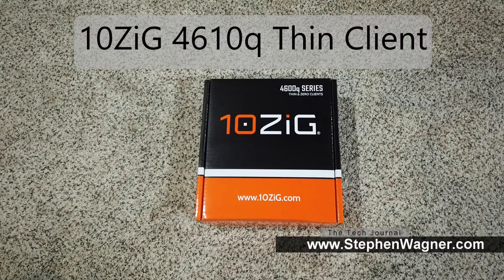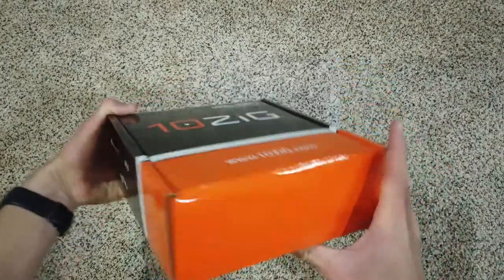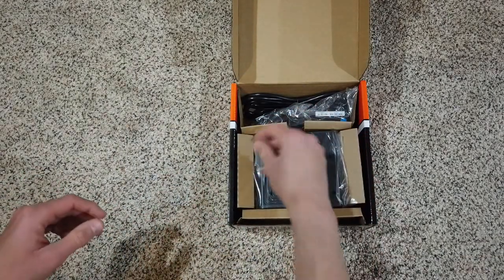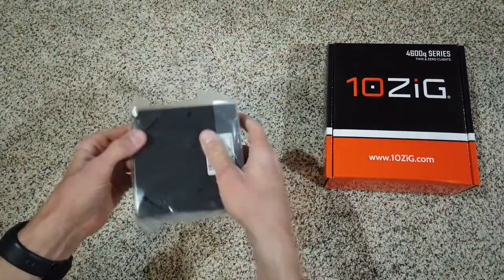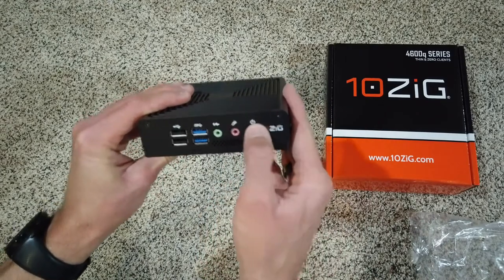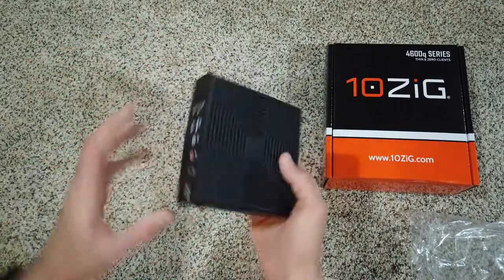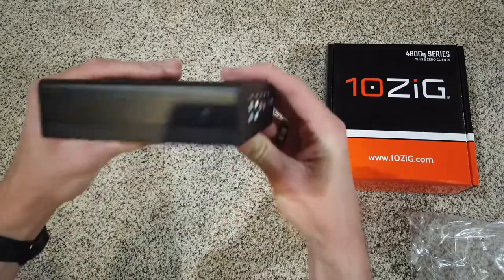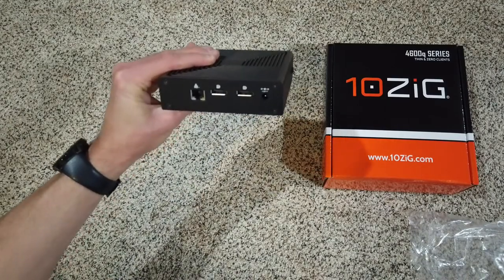10ZiG 4610q Windows 10 Thin Client Unboxing Video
Blog post coming soon!!! See More in the Description!

In this video, I unbox the 10ZiG 4601q (4600q Series) Windows 10 Thin Client.

Need a quote? My company sells to US and Canada! The 4600q series is also available as a Zero Client as the 4672q running PeakOS.

10ZiG 4610q Thin Client Specifications:
-Intel Braswell x5-E8000 Quad Core 1.04GHz (2.0GHz Burst)
-2 x DisplayPort (3840 x 2160) @ 30Hz
-2 x USB Port 2.0, 2 x USB Port 3.0
-RJ45 Gigabit LAN
-Optional TAA Compliant
-Optional Wireless (Dual External Antenna)
-Support VESA Mount and Kensington Lock
-FREE Centralized Management via The 10ZiG Manager™